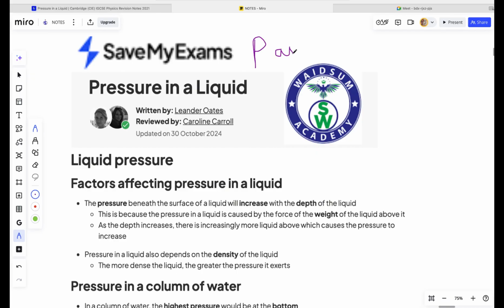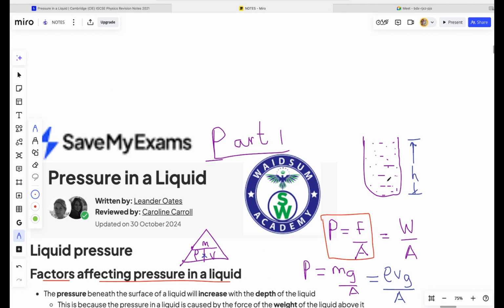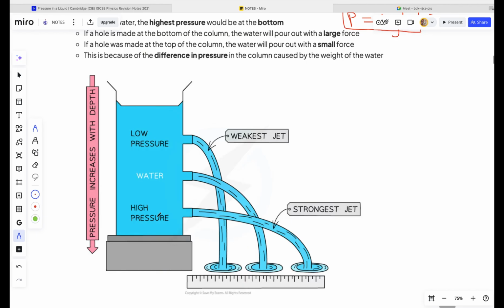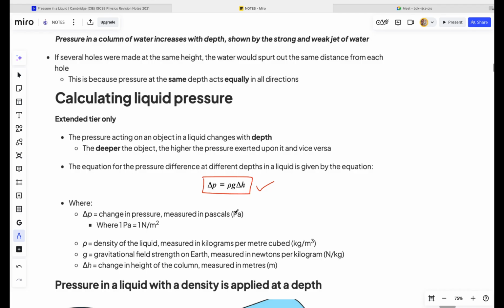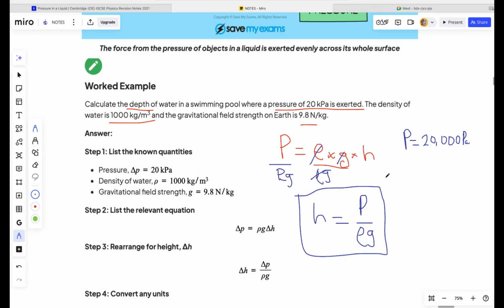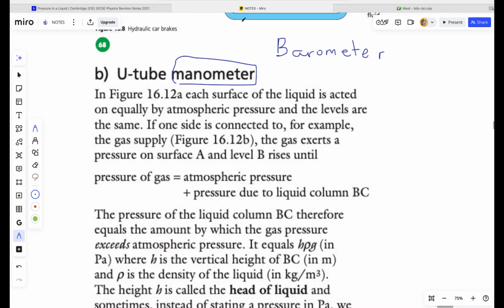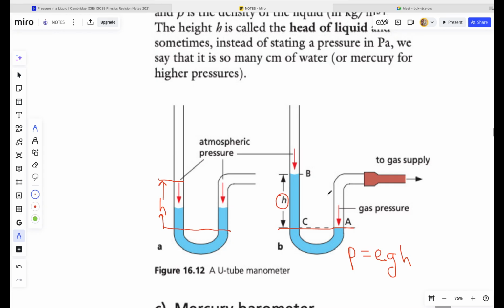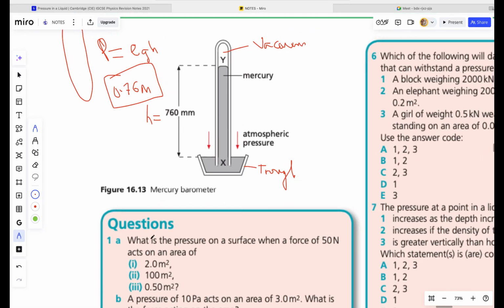IGCSE PHYSICS PRESSURE PART 2 -PRESSURE IN LIQUID